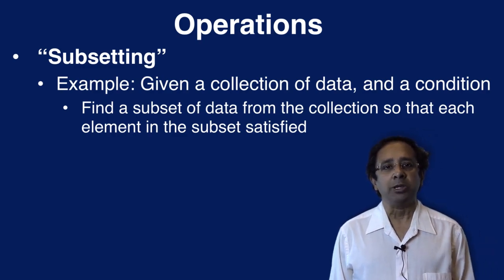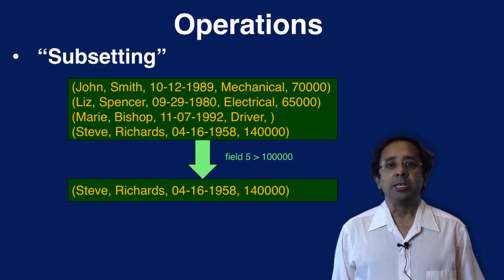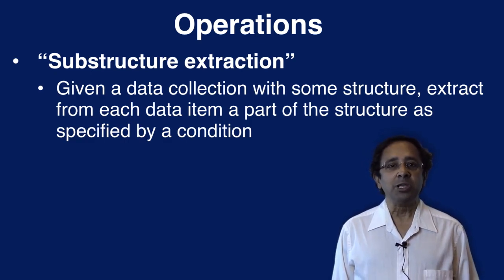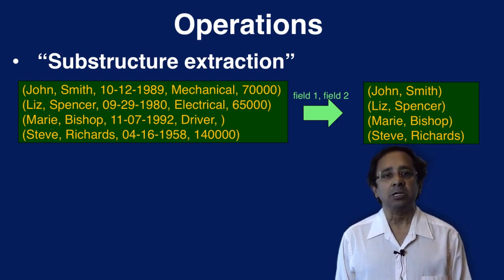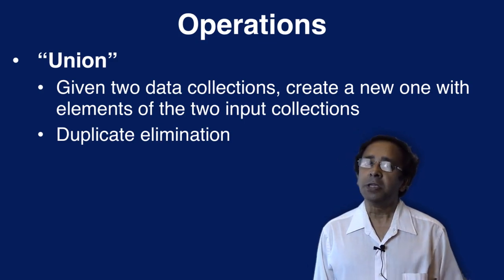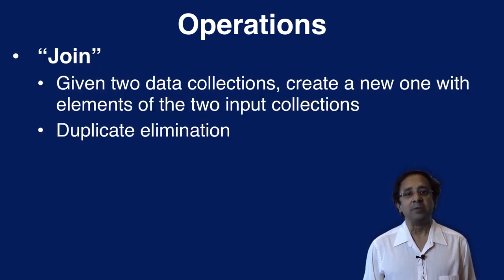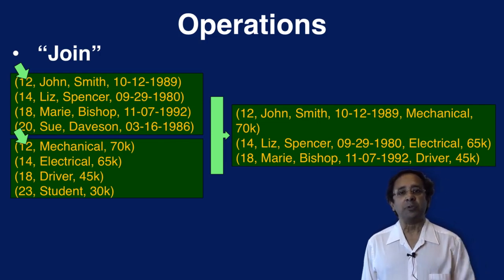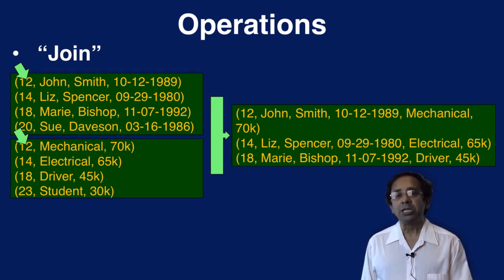Data Model Operations - Big Data Modeling and Management Systems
Link to this course:
Once you’ve identified a big data issue to analyze, how do you collect, store and organize your data using Big Data solutions?  In this course, you will experience various data genres and management tools appropriate for each.  You will be able to describe the reasons behind the evolving plethora of new big data platforms from the perspective of big data management systems and analytical tools.  Through guided hands-on tutorials, you will become familiar with techniques using real-time and semi-structured data examples.  Systems and tools discussed include: AsterixDB, HP Vertica, Impala, Neo4j, Redis, SparkSQL. This course provides techniques to extract value from existing untapped data sources and discovering new data sources.

At the end of this course, you will be able to:

 Recognize different data elements in your own work and in everyday life problems

 Explain why your team needs to design a Big Data Infrastructure Plan and Information System Design

 Identify the frequent data operations required for various types of data

 Select a data model to suit the characteristics of your data

 Apply techniques to handle streaming data

 Differentiate between a traditional Database Management System and a Big Data Management System

 Appreciate why there are so many data management systems

 Design a big data information system for an online game company

This course is for those new to data science.  Completion of Intro to Big Data is recommended.  No prior programming experience is needed, although the ability to install applications and utilize a virtual machine is necessary to complete the hands-on assignments.  Refer to the specialization technical requirements for complete hardware and software specifications.

Hardware Requirements:
(A) Quad Core Processor (VT-x or AMD-V support recommended), 64-bit; (B) 8 GB RAM; (C) 20 GB disk free. How to find your hardware information: (Windows): Open System by clicking the Start button, right-clicking Computer, and then clicking Properties; (Mac): Open Overview by clicking on the Apple menu and clicking “About This Mac.” Most computers with 8 GB RAM purchased in the last 3 years will meet the minimum requirements.You will need a high speed internet connection because you will be downloading files up to 4 Gb in size.

Software Requirements:
This course relies on several open-source software tools, including Apache Hadoop. All required software can be downloaded and installed free of charge (except for data charges from your internet provider). Software requirements include: Windows 7+, Mac OS X 10.10+, Ubuntu 14.04+ or CentOS 6+ VirtualBox 5+.
Data Model, Big Data, Data Modeling, Data Management
It is the One of the best courses available for BigData Modelling . Even if the learner is beginner he/she can easily grab the things. I enjoyed this course a lot and got a lot of skills..,I feel as though the assessment questions could have been more specific and the assessment criteria when marking could have been more precise. But other than that it was a great course.
Modeling big data depends on many factors including data structure, which operations may be performed on the data, and what constraints are placed on the models. In these lessons you will learn the details about big data modeling and you will gain the practical skills you will need for modeling your own big data projects.